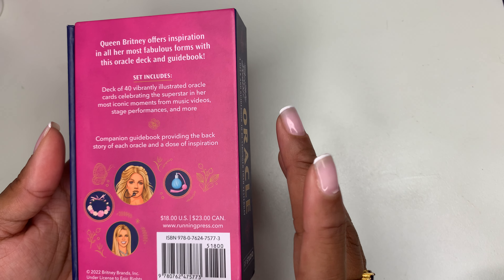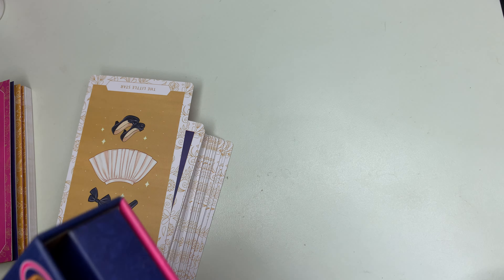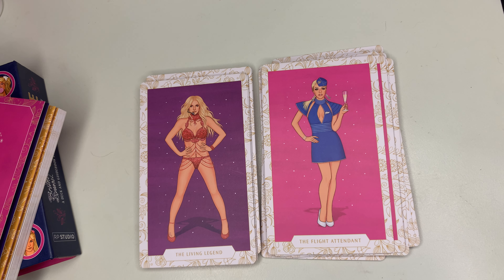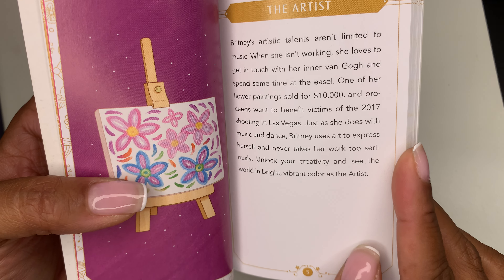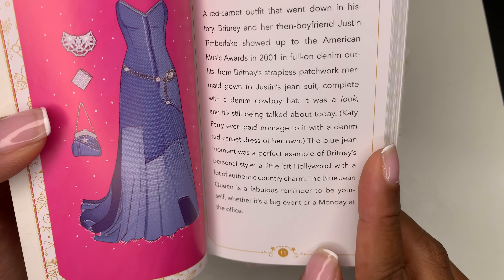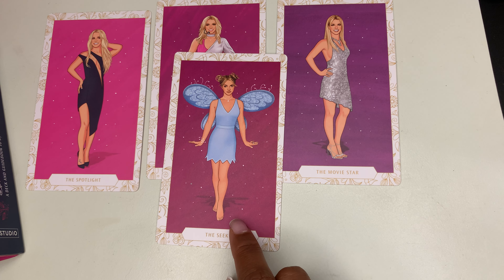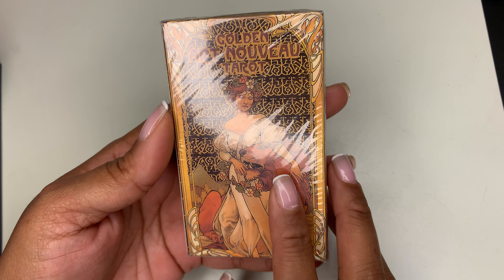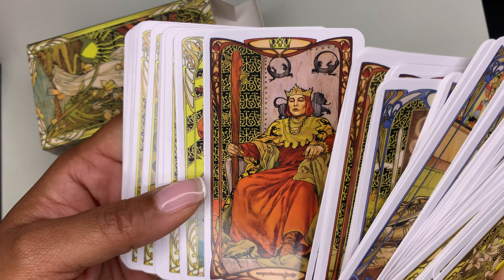Britney Spears Oracle Deck Cards Review My Tarot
Almost all the ones from Amazon are used. They're not brand new they're returns and dented. So I'm recommending Walmart